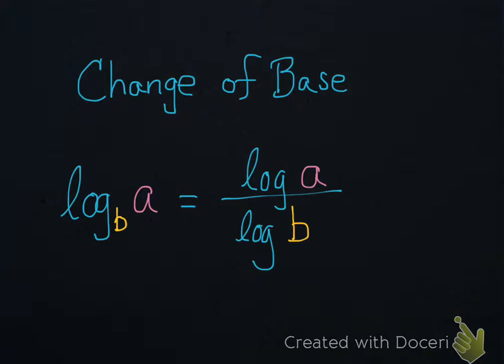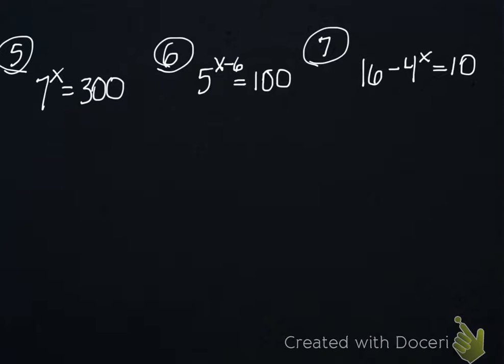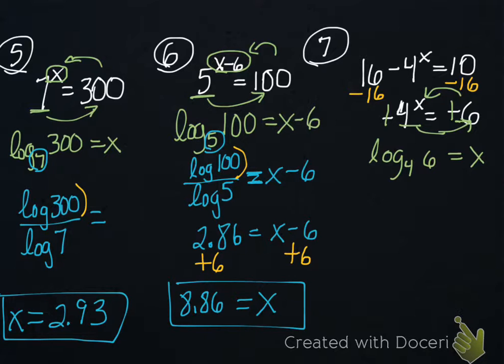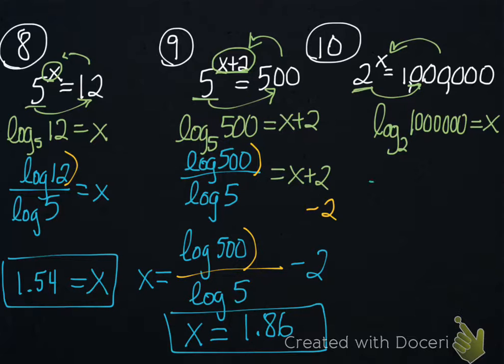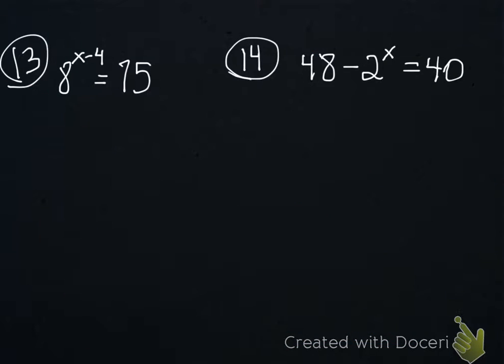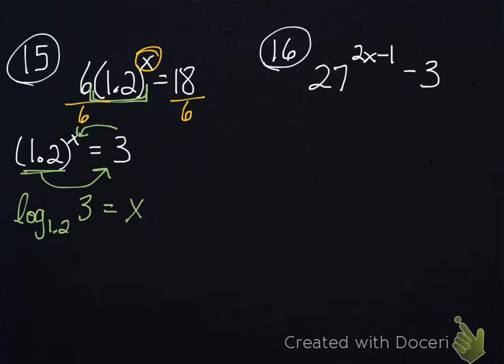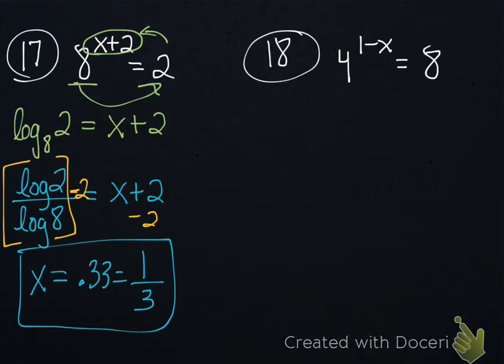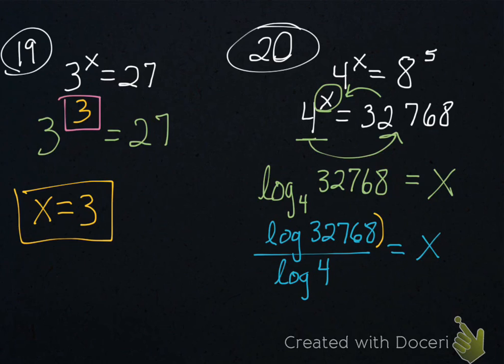Change the Base of Logs Practice